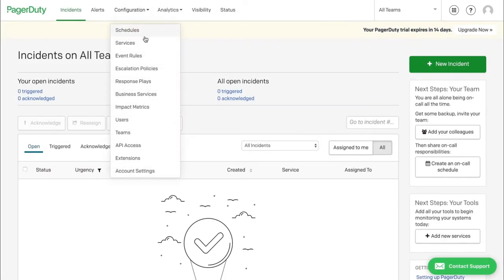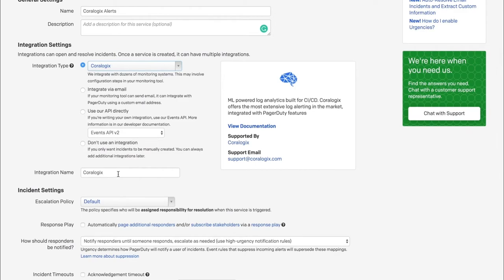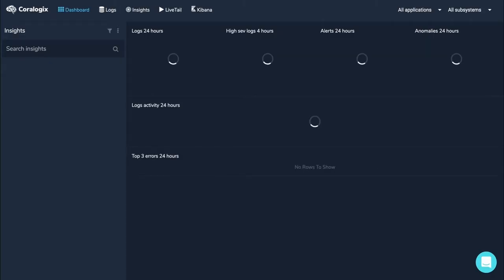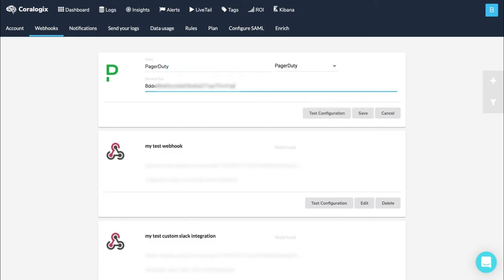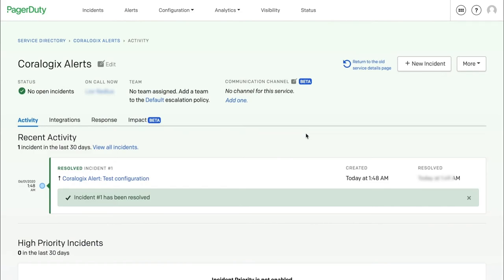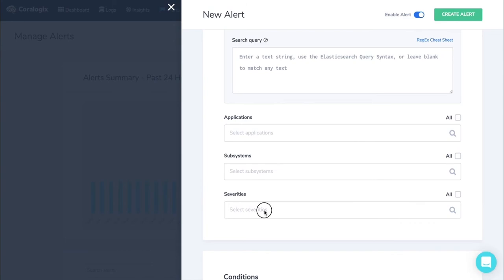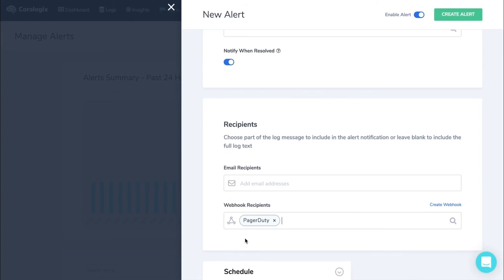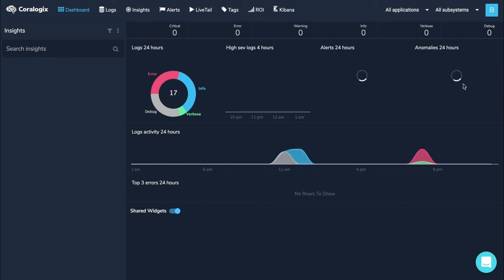Coralogix - PageDuty integration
Coralogix is a machine learning-powered log analytics platform built for companies performing CI/CD. Coralogix offers the most extensive alerting mechanism in the logging market integrated with PagerDuty, including built-in PD webhooks, custom webhooks, and automatic resolve notifications.